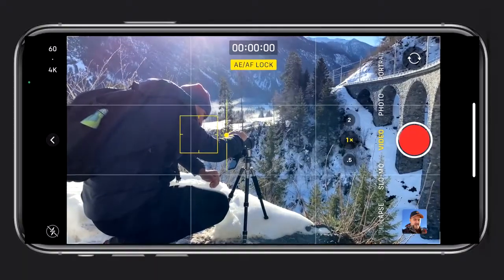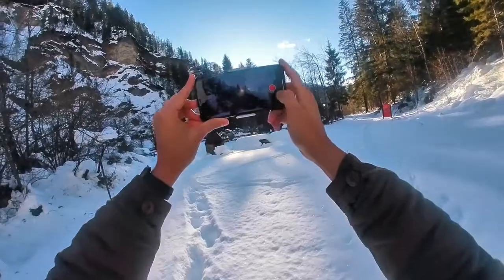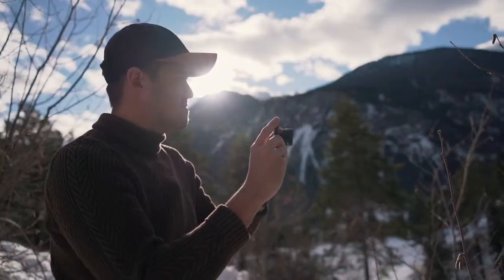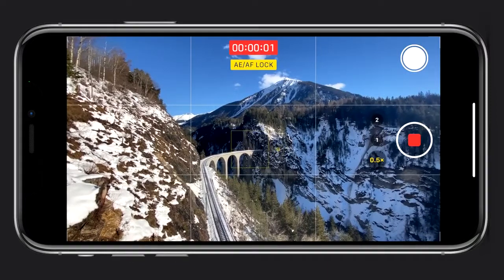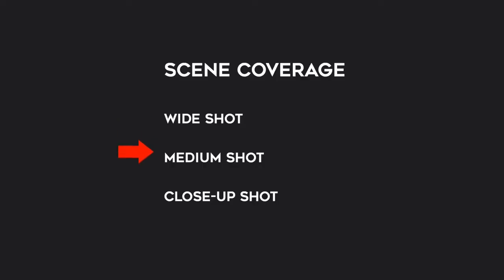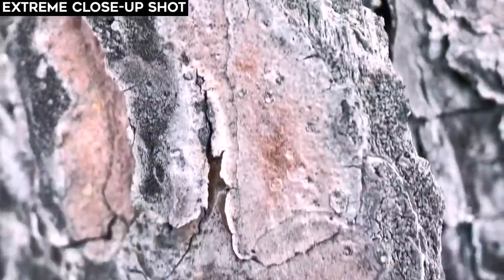traveling || How to Film a Travel video with iPhone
In this video I will show you how to film a travel video with your iPhone.

0:00 The Perfect Shot
1:35 Intro
1:56 Why Film with iPhone?
2:44 It‘s a Video Camera!
3:37 Gear Preparation
5:46 Camera Settings
6:50 Story
7:27 Scene Coverage